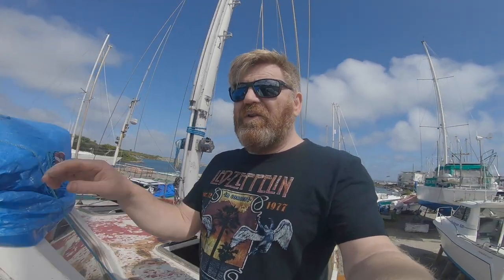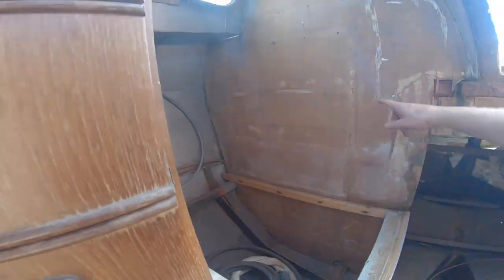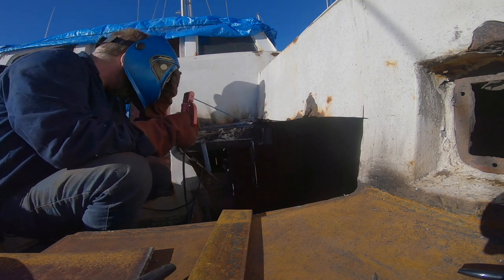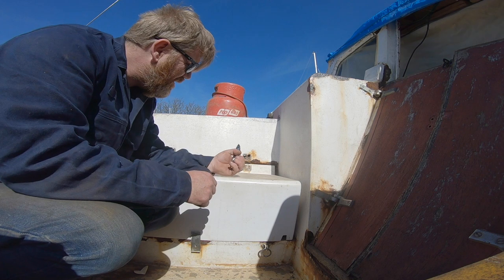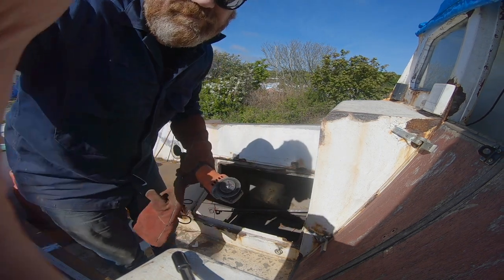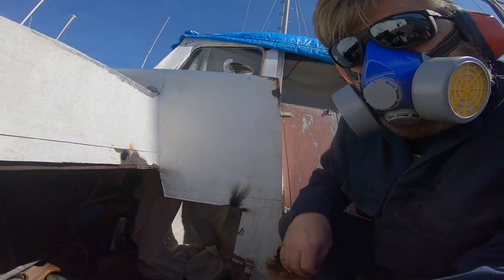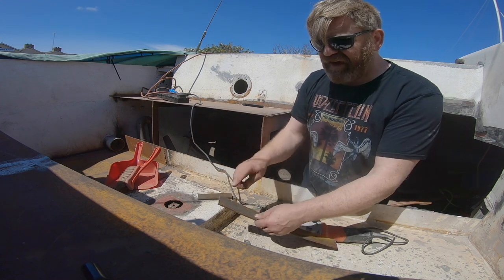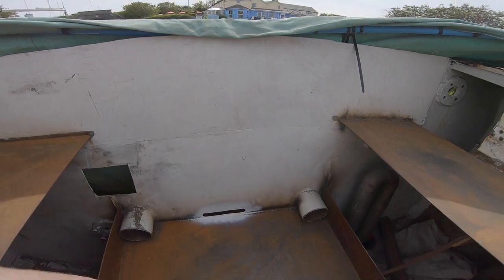#45. - CHEAP DREAM YACHT???? RUSTY NIGHTMARE!!!!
Is Melody our cheap dream yacht or just a rusty Nightmare?

The rusty steel is in a much worse condition than we thought in the cockpit this week as we continue to cut out and replace ever more steel from the aft end of Melody.

We're starting to work on replacing the forward sections of the cockpit seats but finding the seat frames are completely rotten and we have to cut away more of the combings than we intended to.

On the positive side we now have access to both aft lazaret/cabins from the pilothouse and once all the bad stuff has been cut out and replaced we will know for sure that we've dealt with things properly.

This week your gifts and generosity was especially useful as we were able to use the new flap disks to clean up the paint back to bare steel ready for welding

We would also like to announce our association with Pro Marine Store who are supplying our chandlery and general boaty bits for this project.
We're actually in the process of creating a big list of things we'll be needing over the next year or two, which we will be buying from Pro Marine Store, but if you'd like to help us out by buying something off the list please click this link or give Pro Marine Store a call on 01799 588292 to speak to Ben about our wishlist.

Again, we're not asking or begging for anything but it's simply a list of things which we need and will eventually buy but if you would like to buy anything from the list for us we'd be MASSIVELY grateful.

We are Andy, Melissa and Jack, a sailing family based in North Wales,  and for the past couple of years we have been looking for a bluewater sailing yacht to take us around the world.

Well we've finally found her. Our new sailing yacht is a John Teal designed 38ft Steel Pilothouse Cutter.  She has been standing ashore for at least 15 years and now we're embarking on the huge challenge of refitting her and doing her up ready to go sailing around the world.

Follow along with our journey and help us with any advice and tips you have along the way.

We would like to say a massive thank you for all your support so far!!

We are proud to be associated with Lincoln Electric, simply the best welding equipment in the world, full stop.

Thanks so much to the guys at Weldgas for showing us how to set the welder up and being incredibly helpful and supportive.

Mona F&T are simply the number one place to get all kinds of steel stock and fabrication work in North Wales.  We can testify that they're, extremely helpful, knowledgable, friendly and professional and we will be using them for our steel supplies for this project.